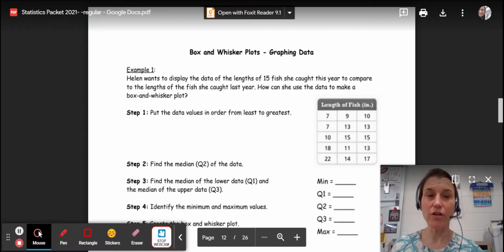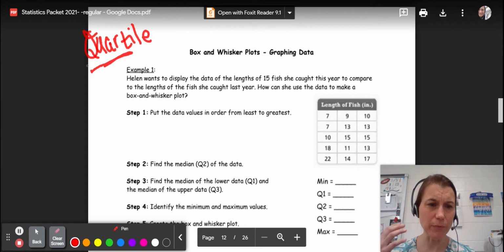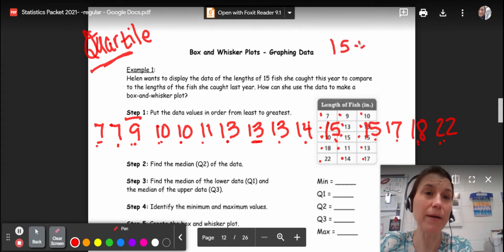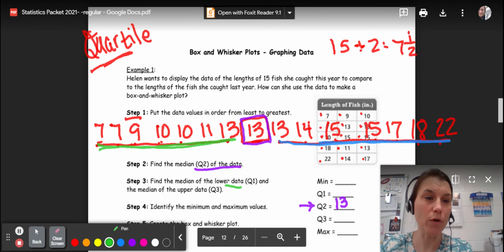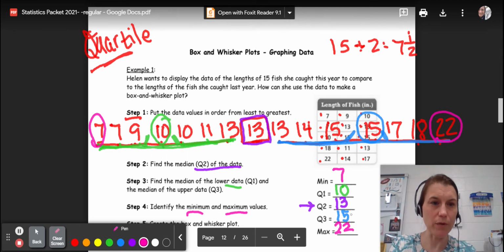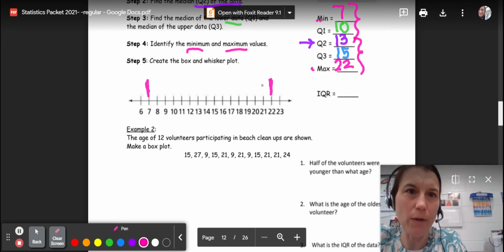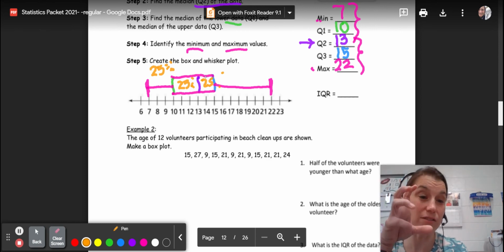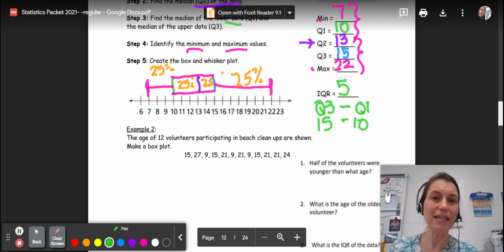Making a Box and Whisker plot (packet page 12)